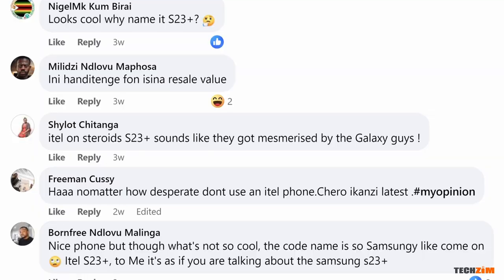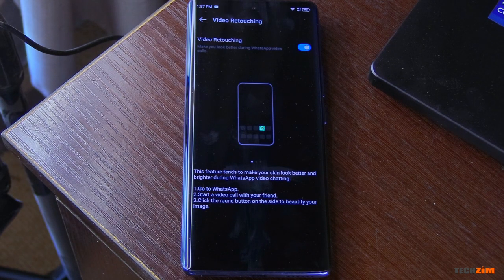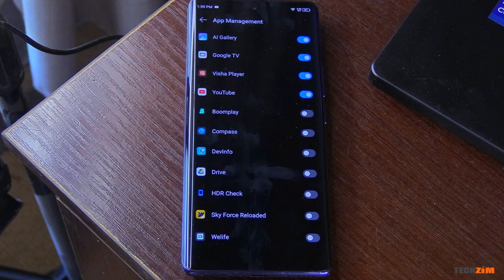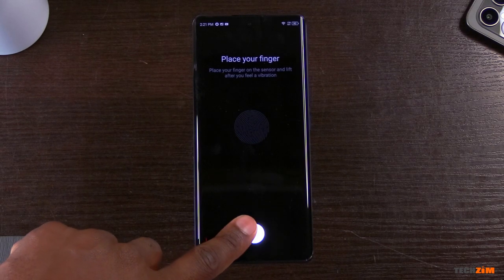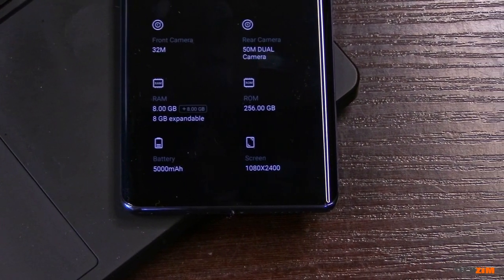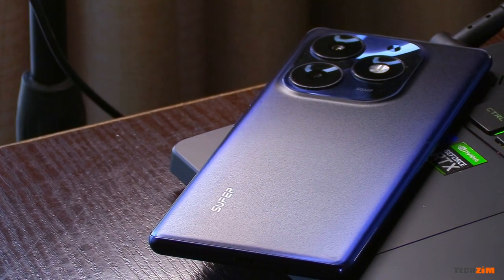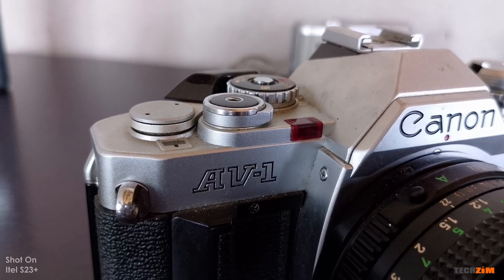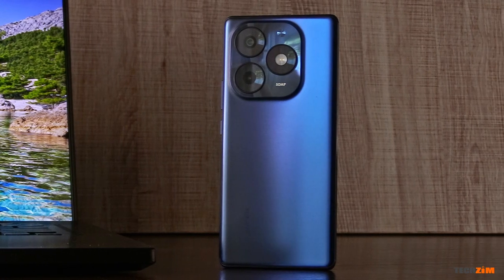Itel S23+ Review. An OLED display for under $200?!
The Itel S23+ is Itel's most expensive smartphone to date retailing for around $170. That said it had a phenomenal display that is very rare to find in its price range. An OLED display with an under-screen fingerprint scanner.